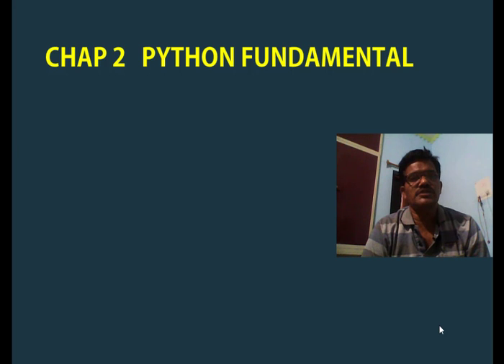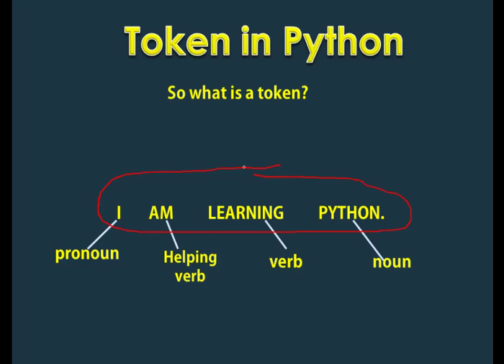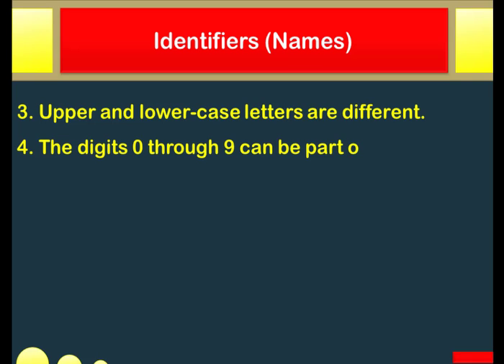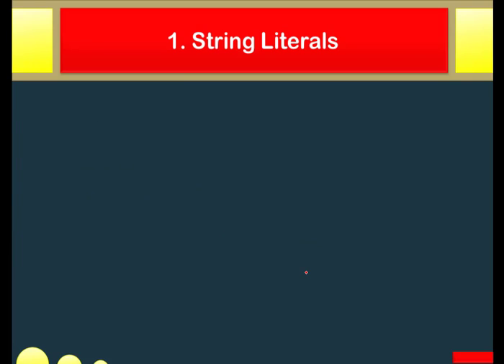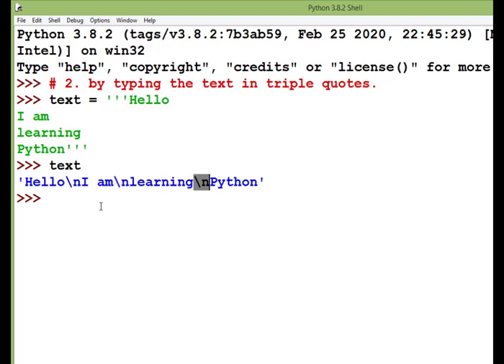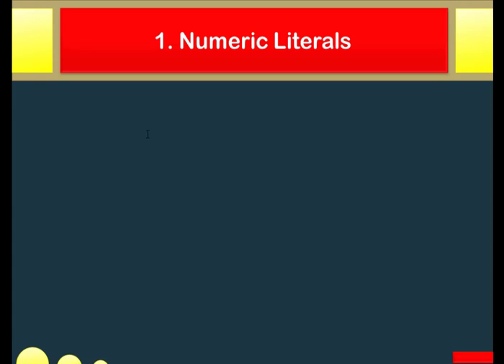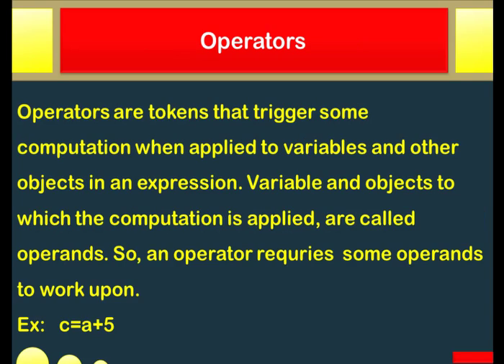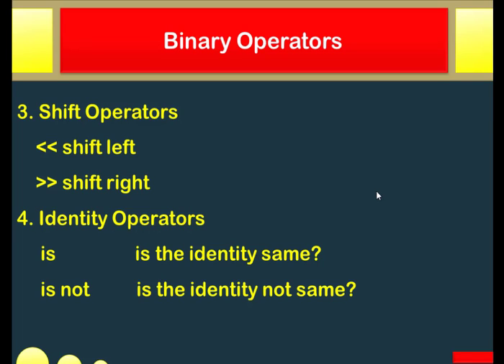Python Fundamental - Part 1